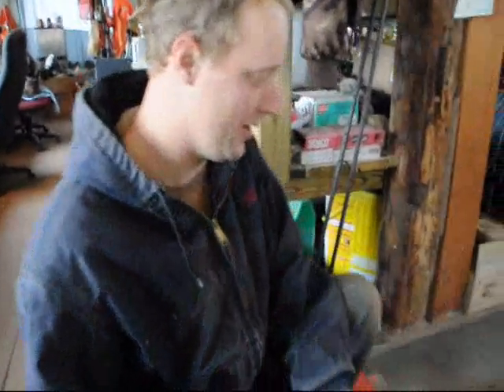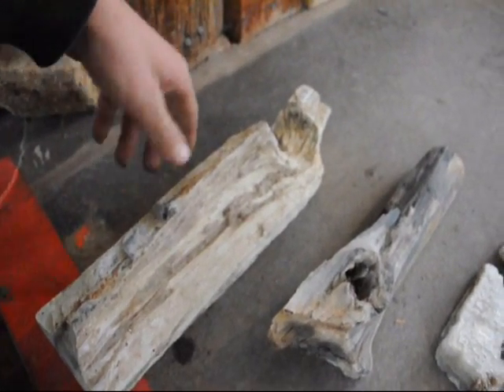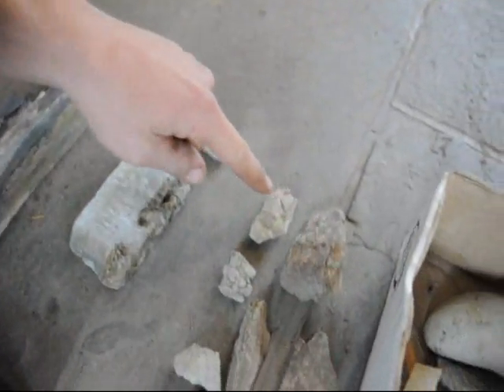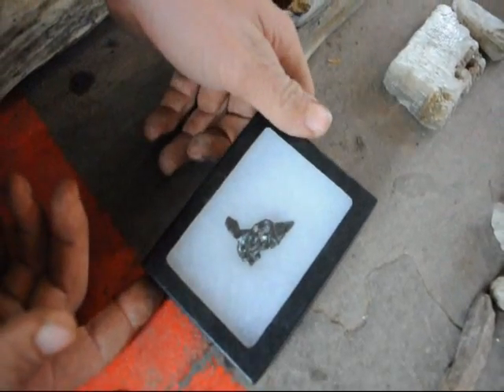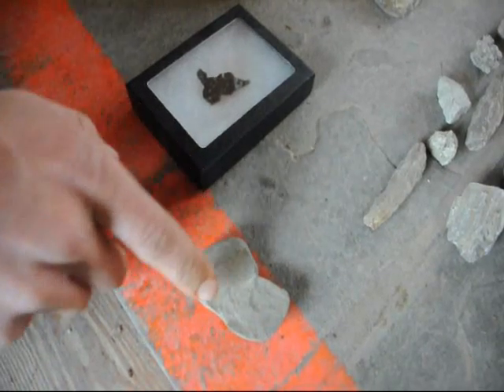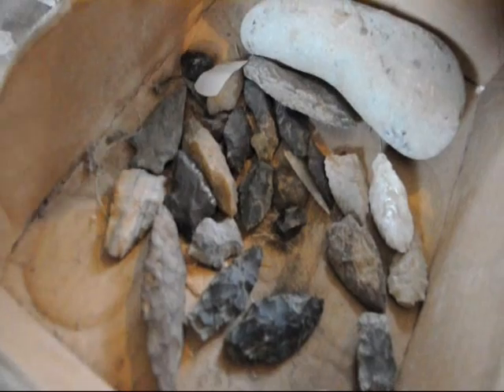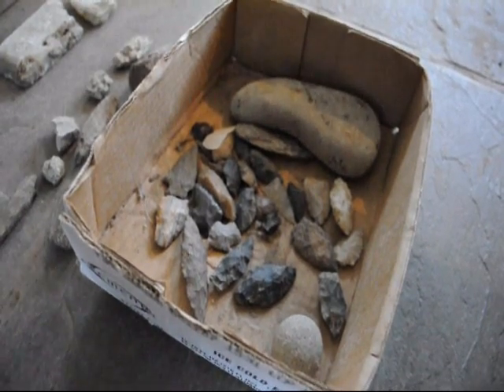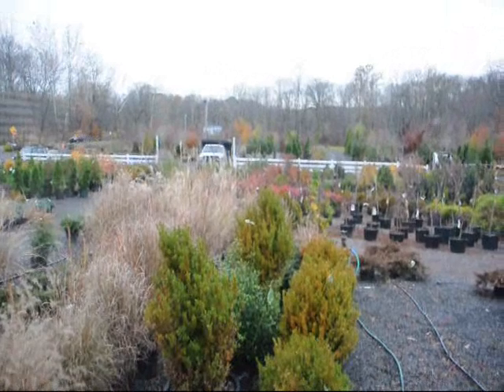Strange things we find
In order for the petrified wood you see here to become petrified, the wood must first be covered with such agents as volcanic ash, volcanic mud flows, sediments in lakes and swamps or material washed in by violent floods - by any means which would exclude oxygen and thus prevent decay.  A number of mineral substances (such as calcite, pyrite, marcasite) can cause wood to petrify, but by far the most common is silica.  Solutions of silica dissolved in ground water infiltrate the buried wood and through a complex chemical process are precipitated and left in the individual plant cells.  Here the silica may take a variety of forms; it may be agate, jasper, chalcedony or opal.  The beautiful and varied colors of fossil wood are caused by the presence of other minerals that enter the wood in solution with the silica.  Iron oxides stain the wood orange, rust, red or yellow.  Manganese oxides produce blues, blacks or purple.